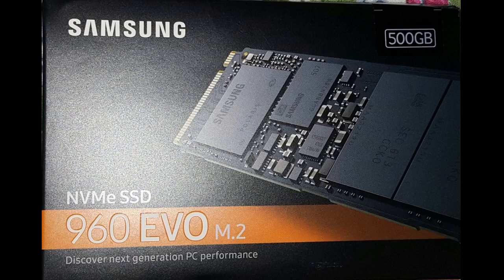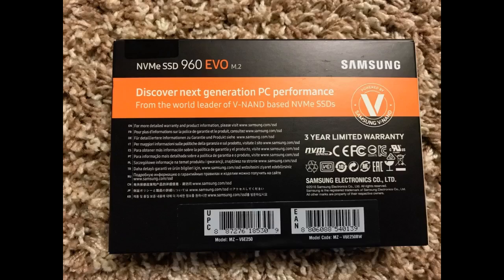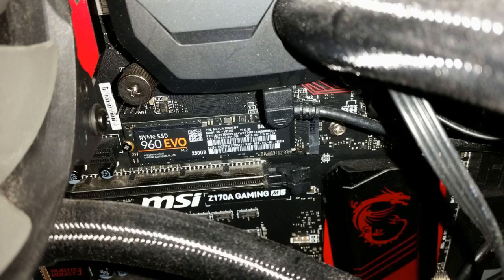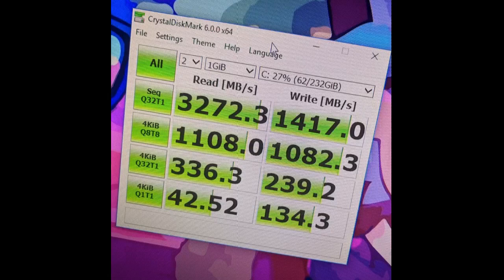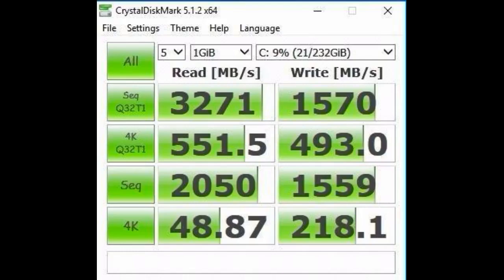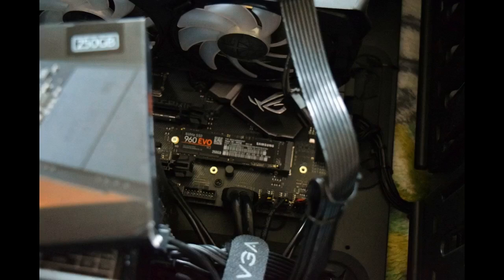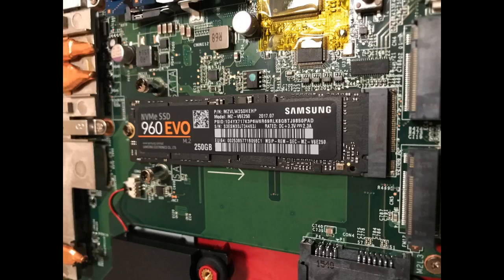Review: Samsung 960 EVO Series - 250GB PCIe NVMe - M.2 Internal SSD (MZ-V6E250BW)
💬 Real users share why they love the product! 🌟 Honest feedback and standout features! 🙌✨

The **Samsung 960 EVO Series 250GB PCIe NVMe M.2 Internal SSD (MZ-V6E250BW)** stands out as a top-tier storage solution tailored for both enthusiasts and professionals seeking blazing-fast data access speeds and reliable performance. Renowned for Samsung's commitment to quality and innovation, the 960 EVO delivers impressive specifications wrapped in a sleek, compact design.

### **Key Features**

- **PCIe Gen 3.0 x4 Interface:** Leveraging the high-speed PCIe interface, the 960 EVO ensures rapid data transfer rates, significantly outperforming traditional SATA SSDs.

- **NVMe 1.3 Protocol:** The Non-Volatile Memory Express protocol optimizes the SSD's performance by reducing latency and enhancing parallelism, making it ideal for demanding applications and multitasking environments.

- **M.2 Form Factor:** Measuring a slim 22mm x 80mm, the M.2 design allows for easy installation in a wide range of laptops and desktops without occupying valuable PCIe slots.

- **Samsung V-NAND Technology:** Utilizing Samsung’s proprietary V-NAND architecture, the 960 EVO offers superior endurance and reliability, ensuring data integrity over prolonged usage.

- **Samsung Magician Software:** Accompanying the SSD is Samsung's user-friendly software suite, which provides tools for firmware updates, performance benchmarking, and drive health monitoring.

### **Performance Highlights**

The Samsung 960 EVO 250GB model delivers exceptional read and write speeds, making it a formidable choice for applications that demand quick data access and large file transfers. Users can expect sequential read speeds up to **3,200 MB/s** and sequential write speeds up to **1,800 MB/s**, depending on the system configuration and workload. This performance ensures swift boot times, seamless application loading, and efficient handling of intensive tasks such as video editing and gaming.

Samsung has meticulously crafted the 960 EVO with both aesthetics and functionality in mind. The minimalist aluminum heatsink (included in some models) aids in thermal management, preventing throttling during extended high-performance operations. The durable PCB layout and high-quality components reflect Samsung's dedication to creating a reliable and long-lasting storage solution.

### **Reliability and Endurance**

With a **5-year limited warranty** and an impressive **Total Bytes Written (TBW)** rating, the 960 EVO assures users of its durability and sustained performance over time. Samsung's advanced error correction and wear-leveling algorithms further enhance the SSD's lifespan, making it a trustworthy component for critical data storage.

**Pros:**
- Exceptional read and write speeds surpassing many competitors.
- Reliable performance with Samsung’s renowned V-NAND technology.
- Compact M.2 form factor suitable for various systems.
- Comprehensive Samsung Magician software for drive management.
- Solid build quality and effective thermal management.

**Cons:**
- Higher price point compared to SATA SSDs.
- Limited storage capacity at 250GB may not suffice for all users, though larger capacities are available.
- Compatibility issues with older motherboards lacking PCIe Gen 3.0 support.

### **Conclusion**

The **Samsung 960 EVO Series 250GB PCIe NVMe M.2 Internal SSD** is a stellar choice for those seeking top-notch performance and reliability in a compact form factor. Its impressive speed, coupled with Samsung's trusted technology, makes it ideal for enhancing system responsiveness, reducing load times, and handling demanding tasks with ease. While it comes at a premium price and offers limited storage in the 250GB variant, the benefits it provides justify the investment for users prioritizing performance and longevity. Whether upgrading an existing system or building a new high-performance PC, the Samsung 960 EVO is a compelling option that delivers on its promises.